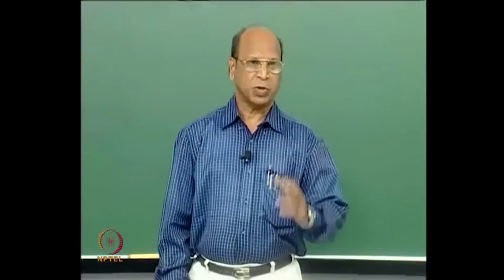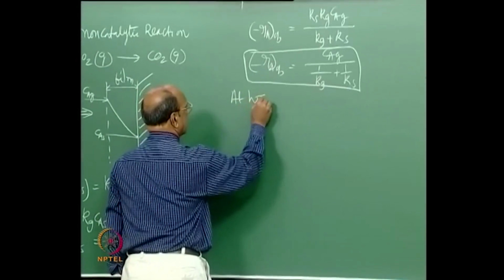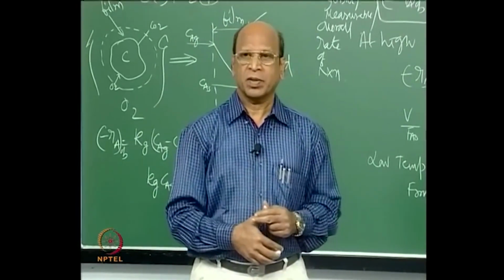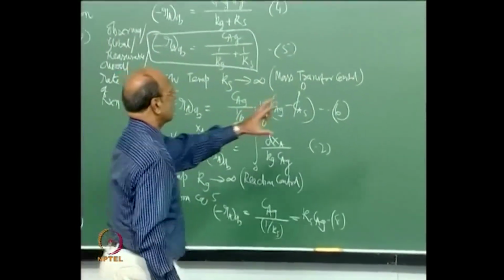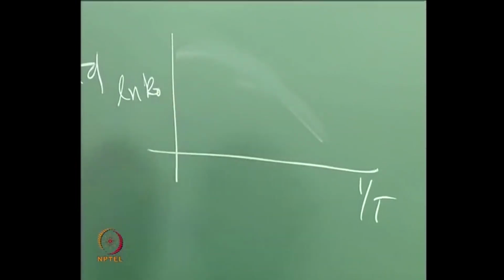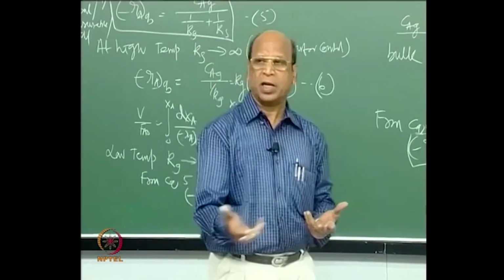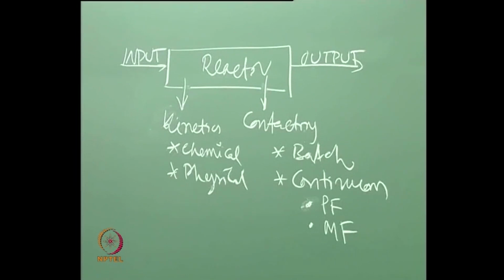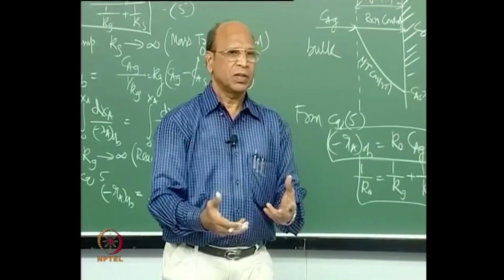Introduction to Kinetics (Gas solid non-catalytic reaction)